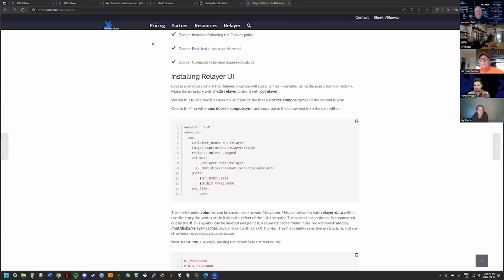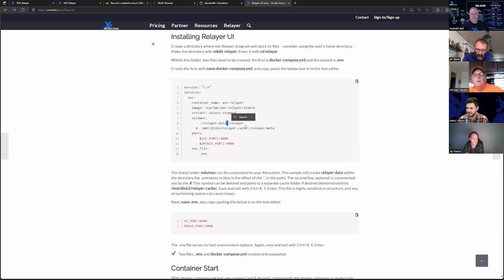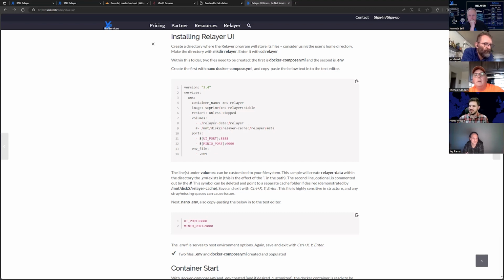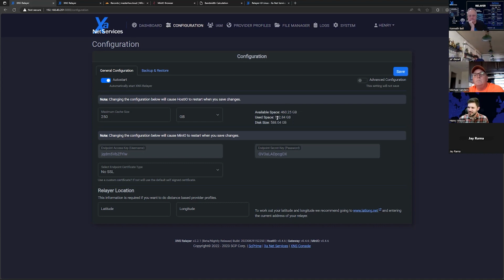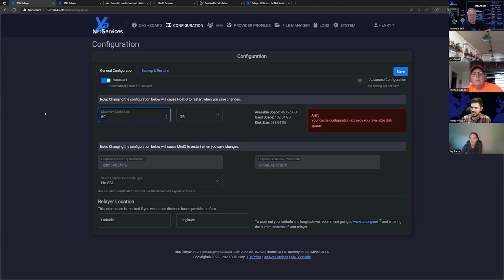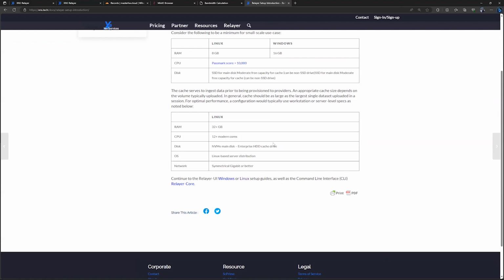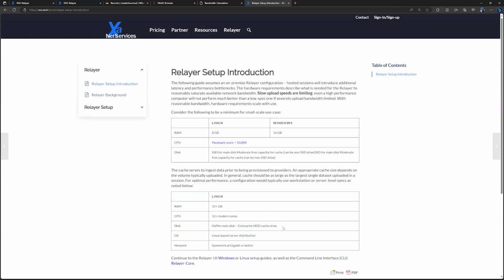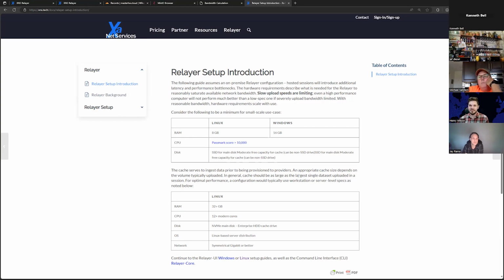XNS Product Tutorial - Disk Cache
Configuration and maintenance of cache drives holding data for upload/download to the network

0:00 Cache implementation and use case overview
1:46 Linux relayer UI overview
2:44 Docker volume for Relayer cache
7:33 Docker pages and cache overview
10:30 Advantages of on premise data storage